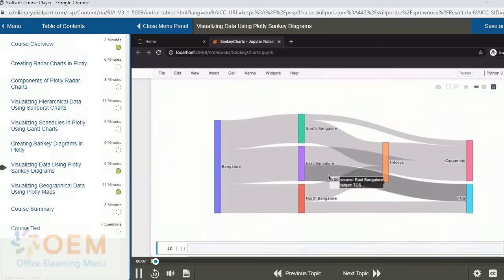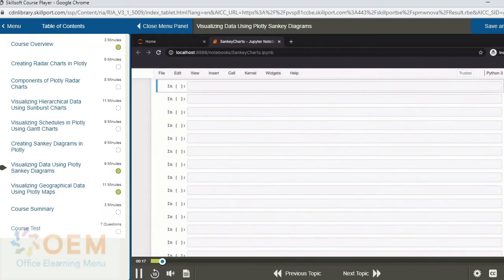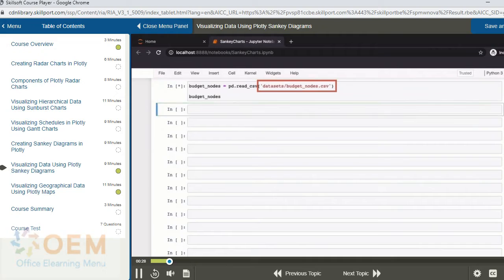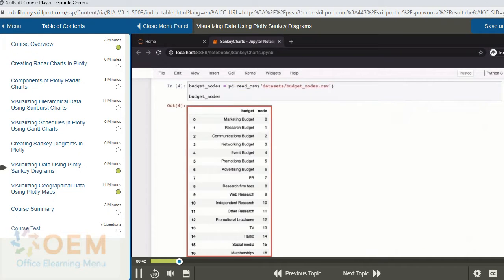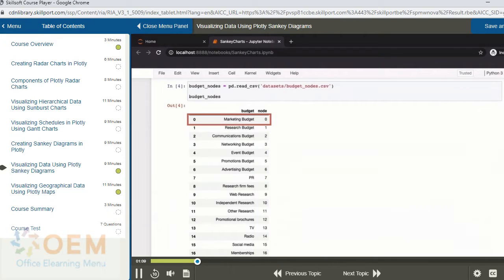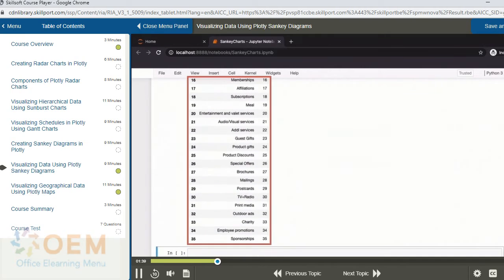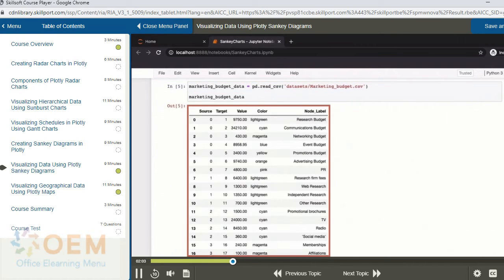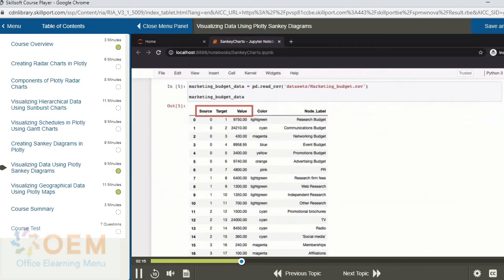Meester in Data Visualisatie: Bokeh & Plotly Training, Opleiding en Cursus!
Wil jij indrukwekkende datavisualisaties maken? Ontdek de kracht van Bokeh & Plotly met onze training en opleiding!

Ben je klaar om de wereld van datavisualisatie te veroveren? Duik dan in onze bekroonde e-learning "Data Visualization met Bokeh en Plotly". Onze training en opleiding zijn ontworpen om jou de essentiële vaardigheden te bieden die nodig zijn om verbluffende visuele verhalen te creëren met behulp van deze krachtige tools.

Onze e-learning is niet zomaar een cursus; het is een complete ervaring die jou voorbereidt op de uitdagingen van het echte werk. We zijn trots op onze award-winning benadering en zijn ervan overtuigd dat jij na het voltooien van onze training met vertrouwen de wereld van datavisualisatie tegemoet treedt.

Wacht niet langer! Neem de eerste stap naar een succesvolle carrière in datavisualisatie door onze training te bekijken. Meld je nu aan via [inschrijflink] en ontdek de kracht van Bokeh en Plotly!

Ontgrendel je potentieel! Klik hier om te beginnen